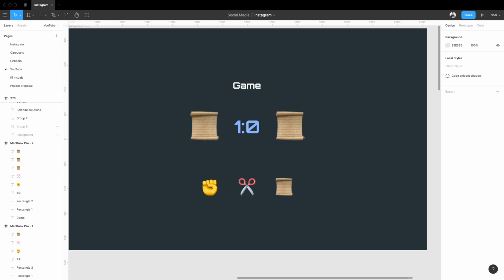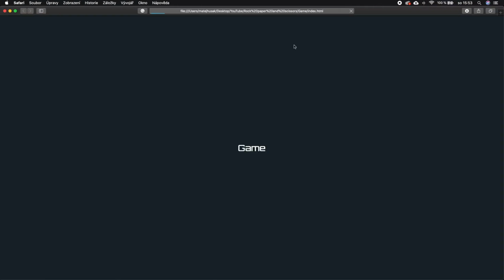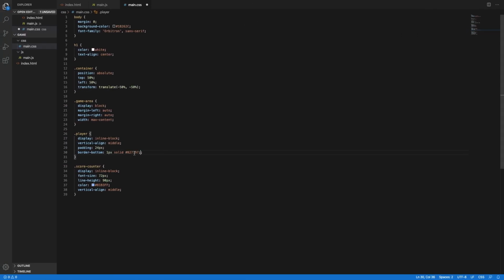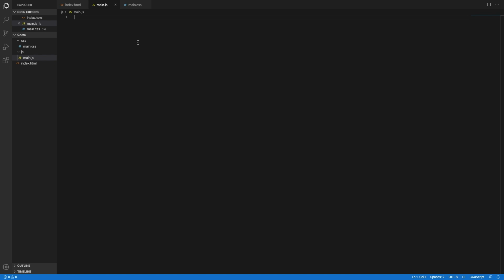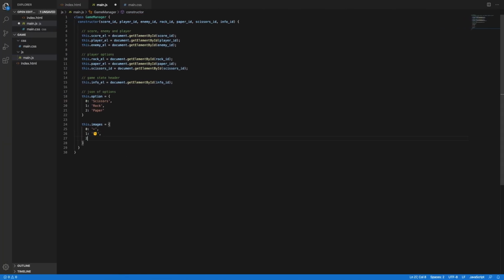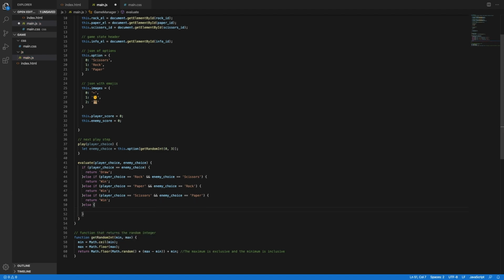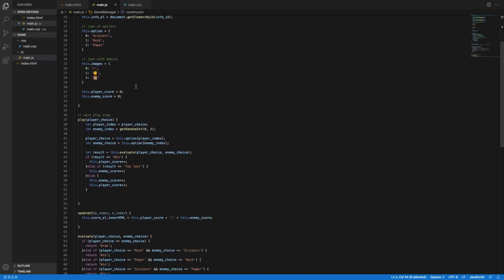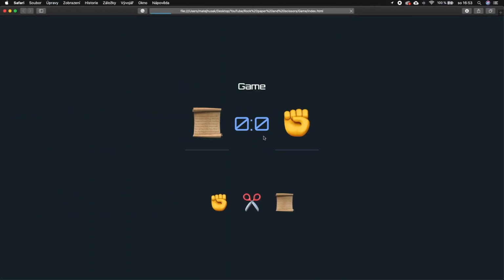Building the JavaScript Rock, Paper & Scissors video website game. | Solcode [HTML5, CSS3, JS]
🔴🟡🟢 A lot of you guys might be coming from our Instagram and we are glad that you are here. We are starting our own YouTube channel where we will post a bit more complex things than we do on our IG. Check our IG for more cool elements.